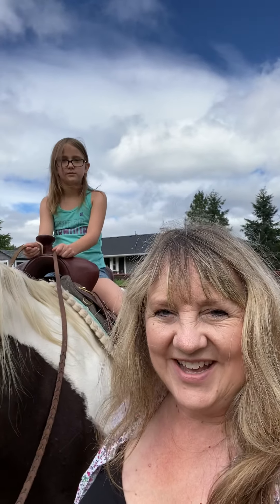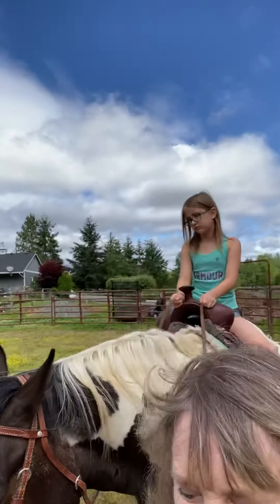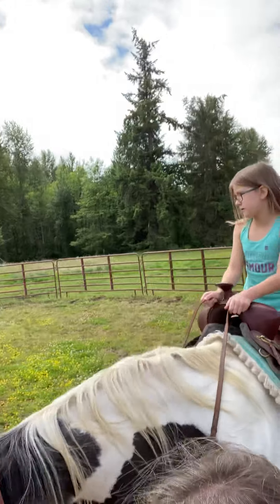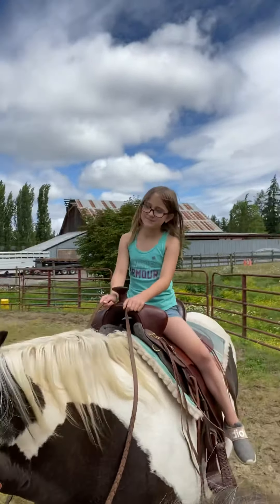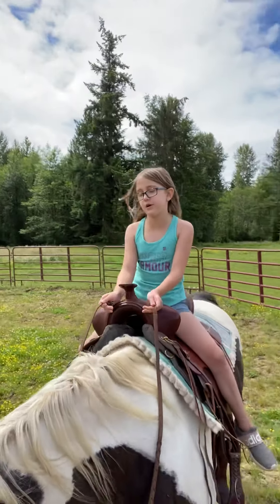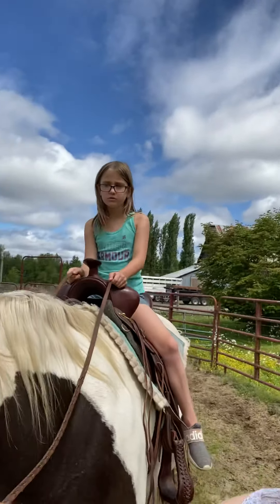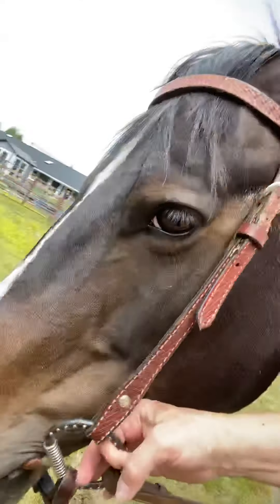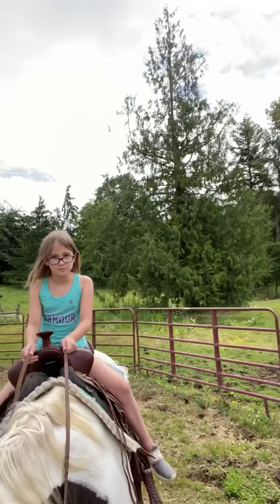Miss Sheila’s Fun Horse Adventure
My Great Niece takes her first ride on a real horse and shares her thoughts